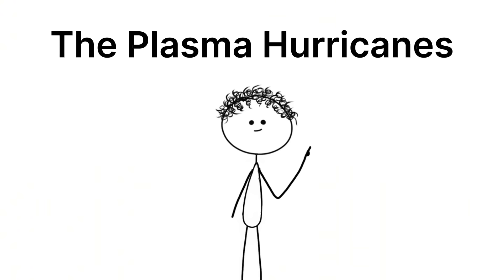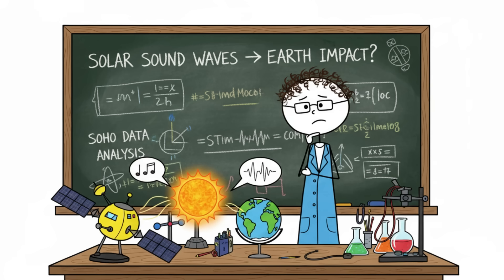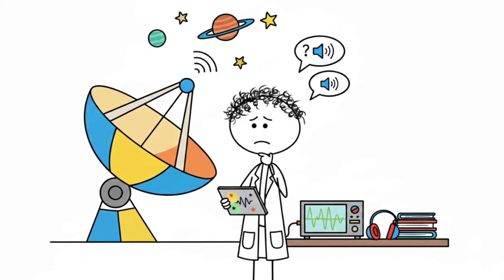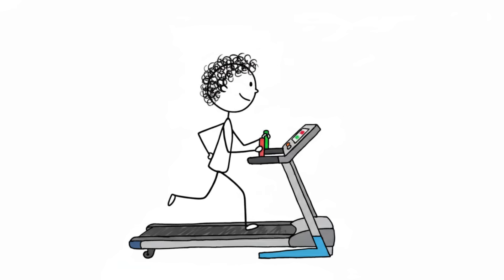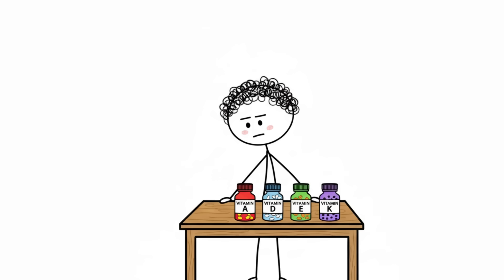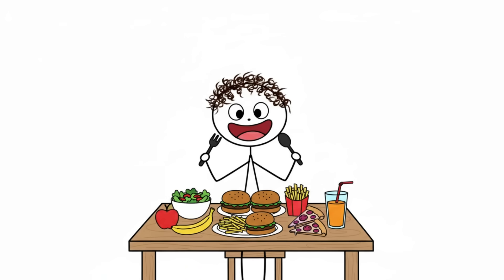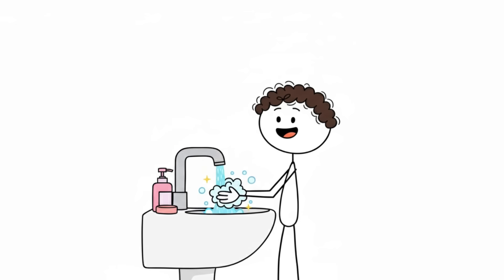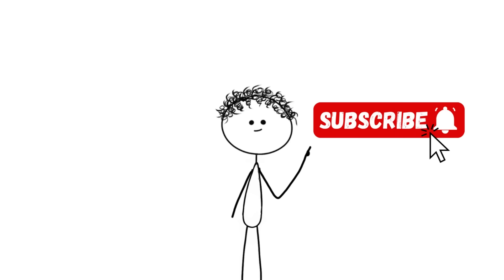The Creepiest Things Found in Modern Space Research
00:00 The Plasma Hurricanes
00:49 Galactic "Ghost" Stars
01:30 The Sound of the Sun
02:18 The Death of Time
03:16 The Diamond Corpse
04:13 Space Screams
05:07 Rogue Planets
05:59 The Cold Spot
06:53 The Great Rip
07:46 Galactic Cannibalism
08:42 Only Eat ‘Clean’ Foods
09:35 Take Vitamins Every Day
10:30 Never Skip Breakfast
11:16 Avoid All Salt
11:56 Drink Water All Day
12:52 Avoid Fat at All Costs
13:26 Eat Every 2 Hours
14:08 Always Use Hand Sanitizer
14:52 Rest Is for the Weak
15:31 Use Detox Teas to Lose Weight
16:02 Always Breathe Deeply
16:38 Detox Everything